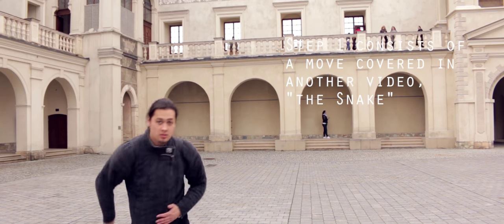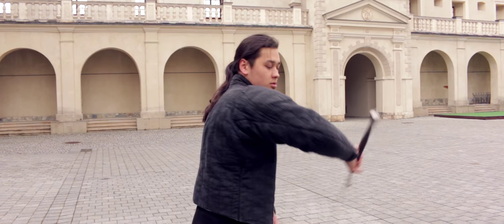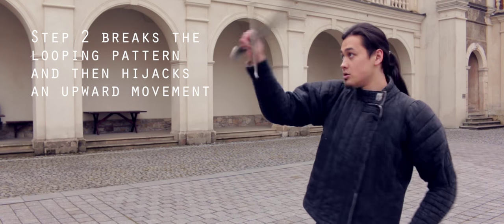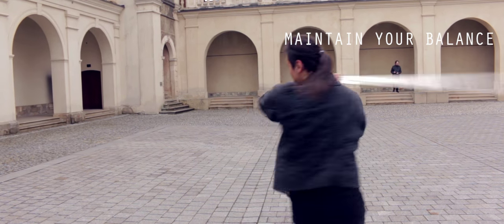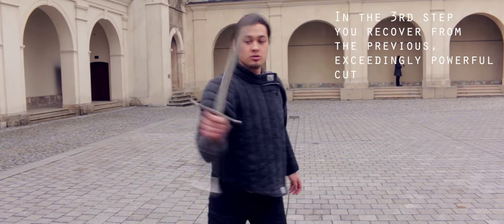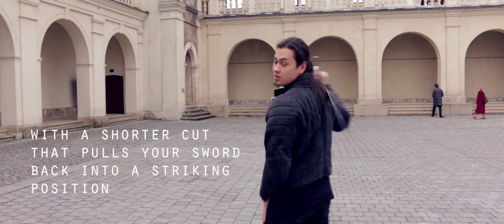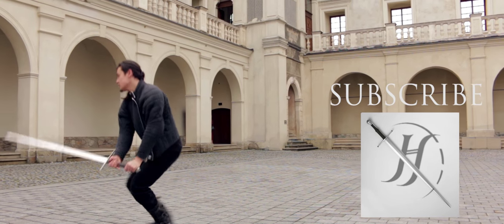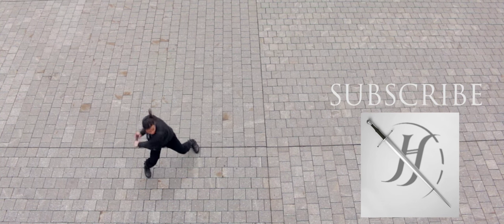Sword's Path | Fight like a Witcher - Eskel's/Ciri's Training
Bet Lambert and Geralt know this one as well.

PS. It's not a combat technique. I mean it. Don't try it the next time you are about to get mugged by armed brigands.
PPS. IT REALLY ISN'T MEANT TO WORK IN REAL LIFE
PPPS. IT'S FROM A VIDEOGAMEEEEEEE

I'm a 25 years old HEMA instructor and sword performer from Poland. I've been fencing since I was 12, evolving through sport fencing, polish saber, kenjutsu, to finally settle on renaissance german longsword (go Team Meyer!).

Now go throw some cuts! Just do it!